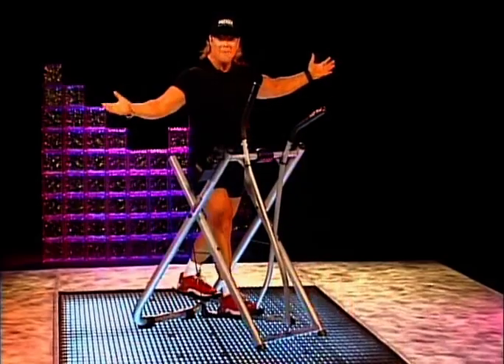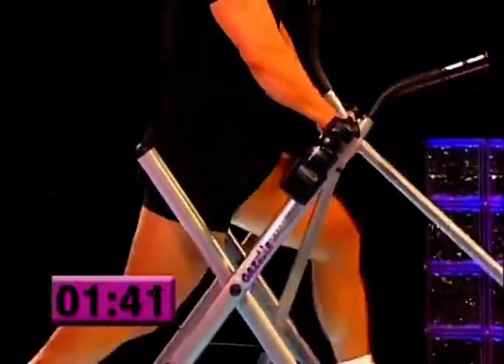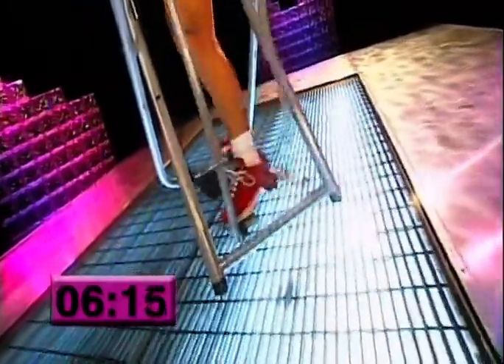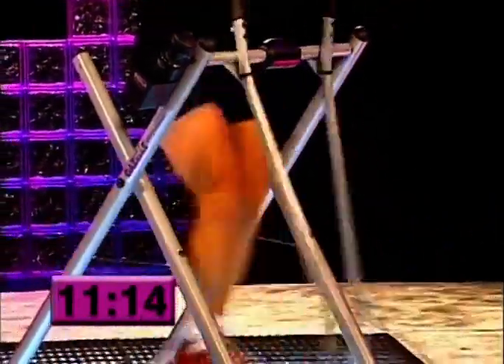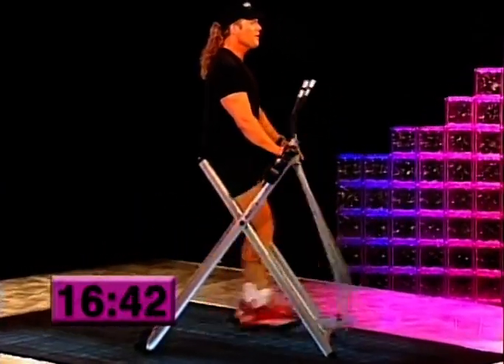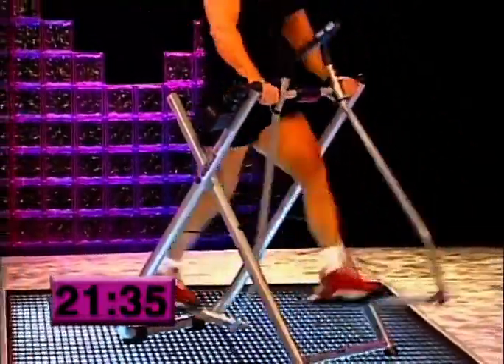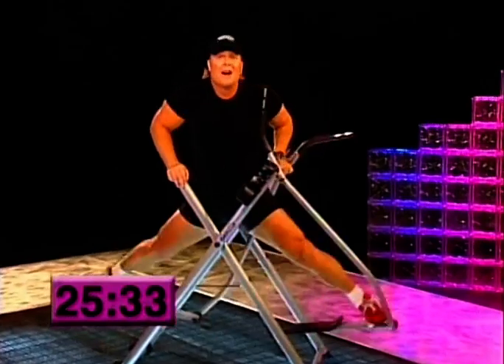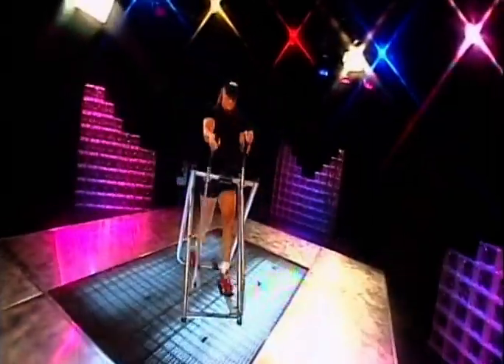Lower Body Solutions Advanced Workout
The Gazelle Lower Body Solution is a ONE on ONE workout that puts the primary workout emphasis on lower body muscle toning as well as giving you a great cardiovascular conditioning workout.
Do this workout every other day
Beginner: 10 min • Intermediate: 20 min • Advanced: 30 min